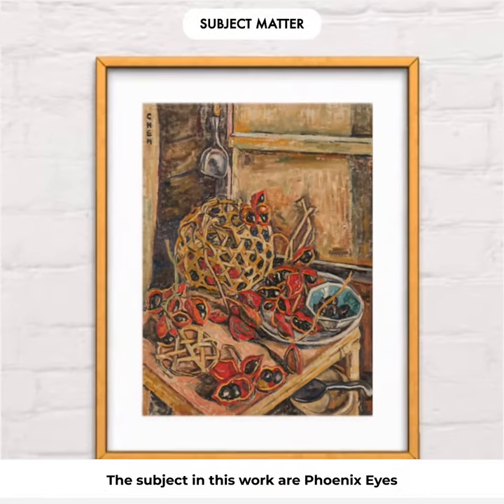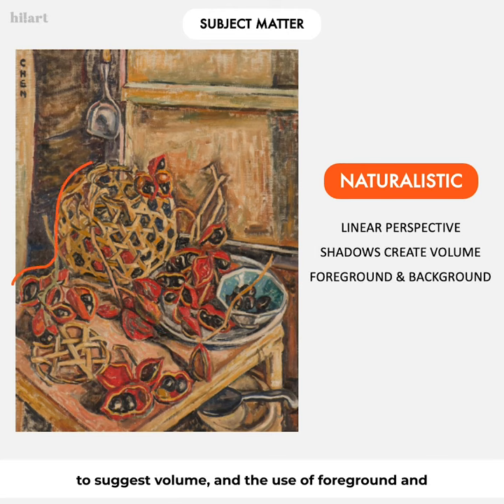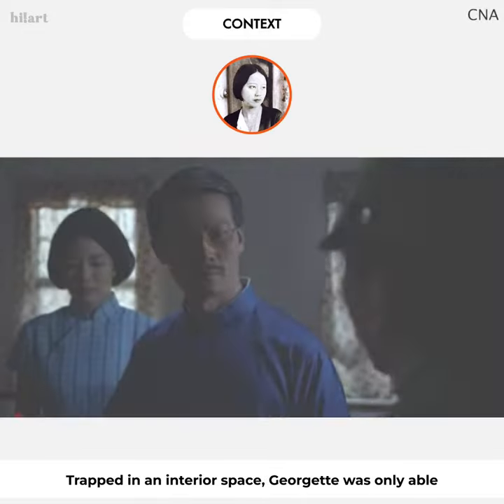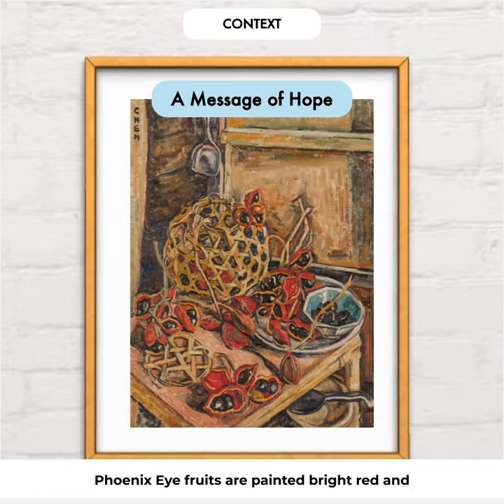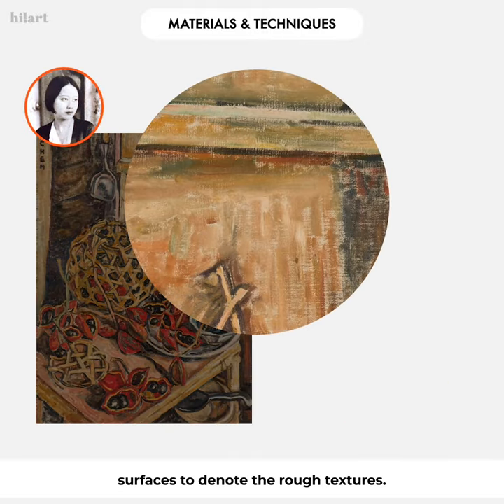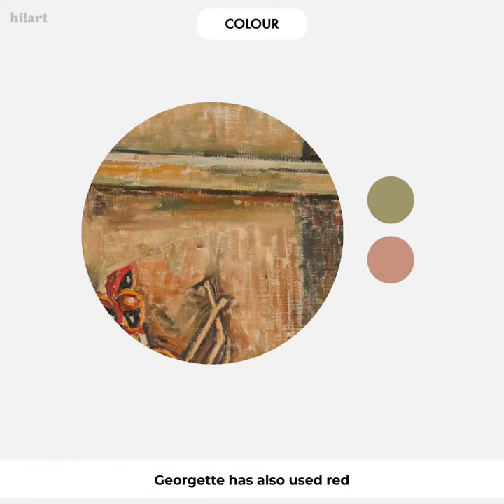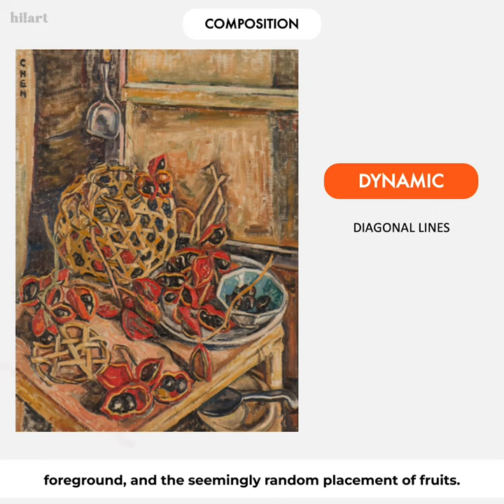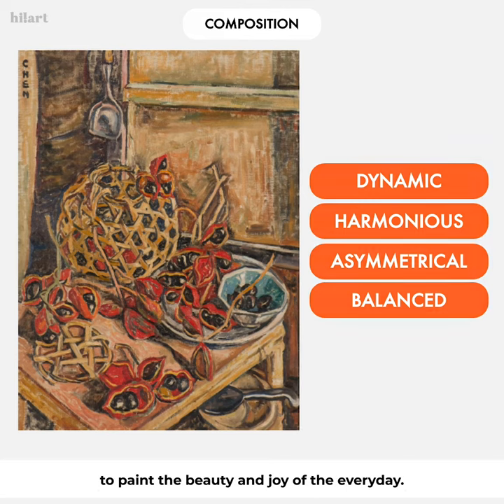SOVA Work 1: Phoenix Eyes by Georgette Chen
Learn how to analyse this artwork by Georgette Chen using the Terry Barret Framework!